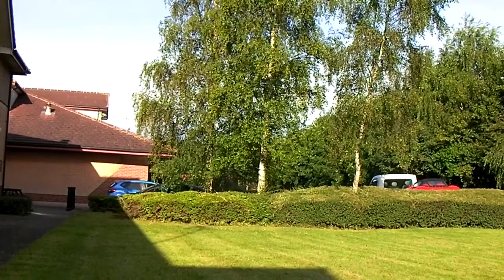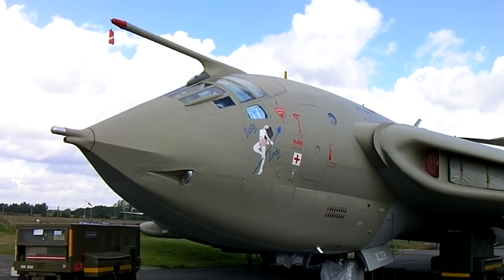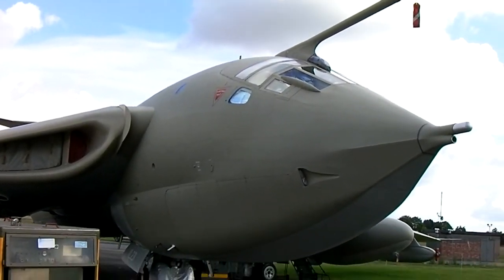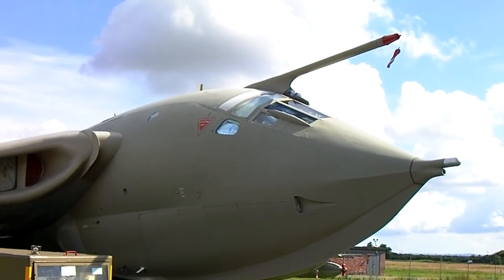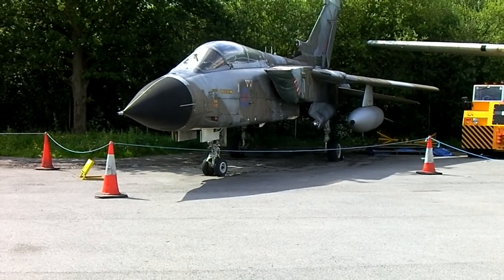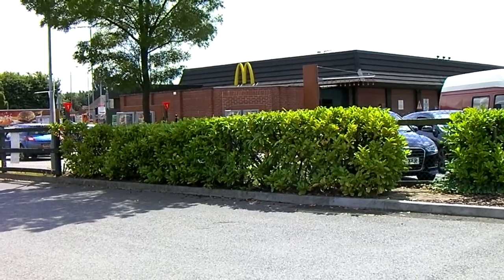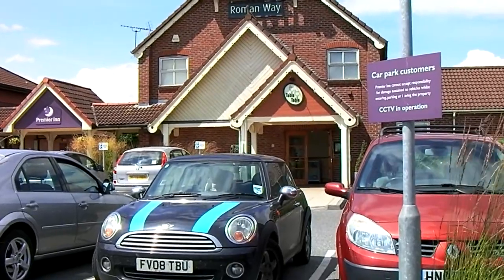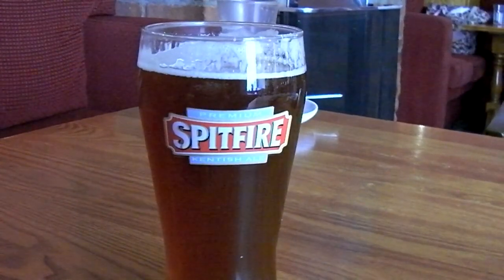Live Aircraft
Day Three and after some well toasted toast it was off the Yorkshire Air Museum at Elvington.  Let in half an hour early because why not.  The star of the show was XL231 Victor K2 Lindy.  Lovely clouds, the odd spot and then lots of sun.  The rest of the museum was rather excellent too.  Over nighting in Newark where they have cask ales.